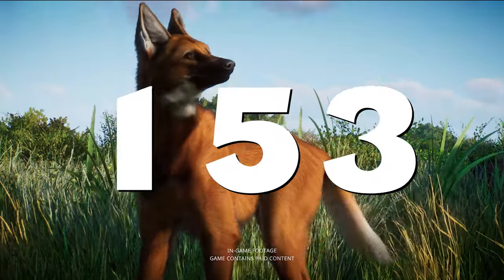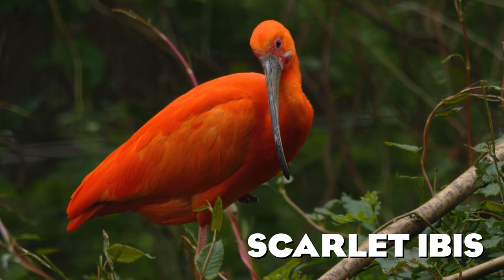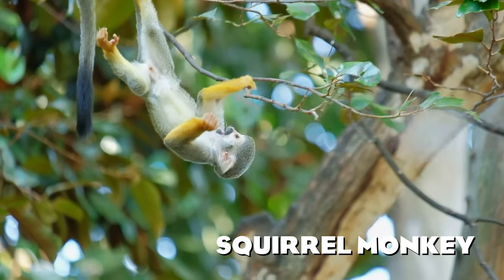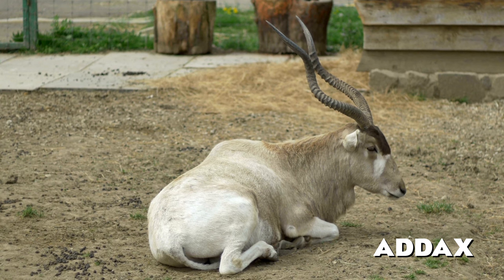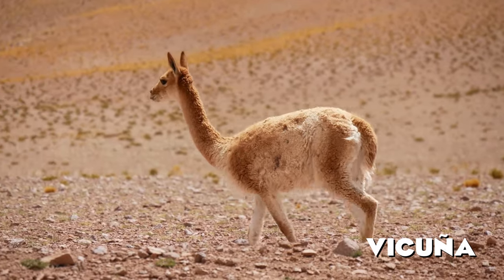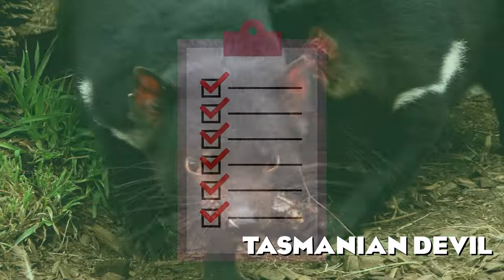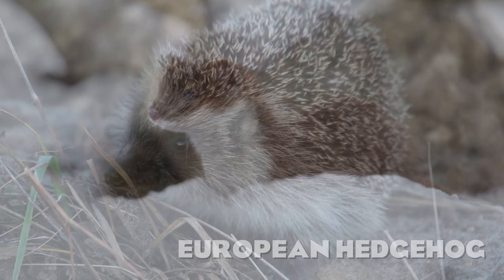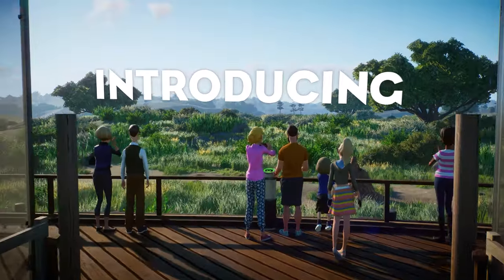Animals STILL Missing in Planet Zoo | My Wishlist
Currently, there are 153 different species of animals in Planet Zoo. It may seem like a lot BUT there are still so many common zoo animals that are missing in the game. Today I would like to share with you guys my ultimate list of the animals that I still would love to see in Planet Zoo! 🦥🐪💚

Chapters:
00:00 Intro
00:39 Few Words About The List
01:29 Birds
04:10 Monkeys
05:54 Hoofstock
09:54 Pigs
10:45 Rodents
11:21 Marsupials
12:07 Bears
12:31 Other Animals
14:49 Summary

Computer Specs:
CPU: Intel Core i9-13900KF
GPU: NVIDIA GeForce RTX 4090
Motherboard: Intel Z690
RAM: 64 GB (DIMM DDR4, 3600 MHz)
Hard drive: 2000 GB

All the clips used in this video come from:
- Canva.com
- Videvo.net
- Pixabay.net
- Adobe Stock